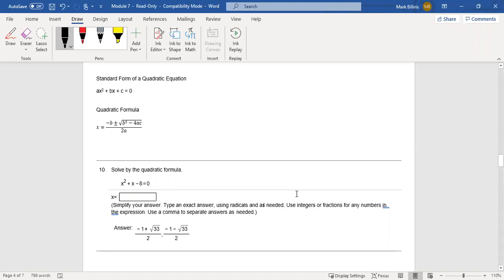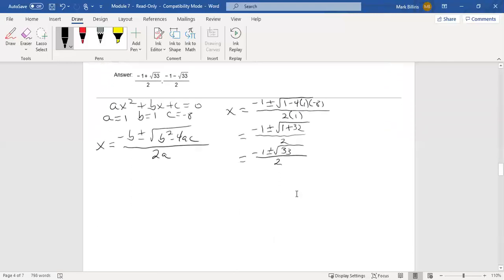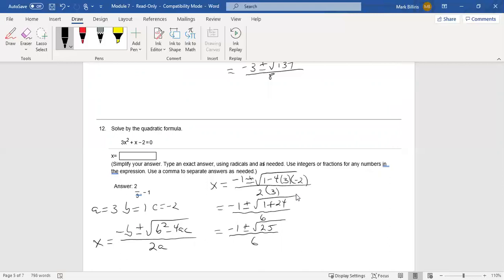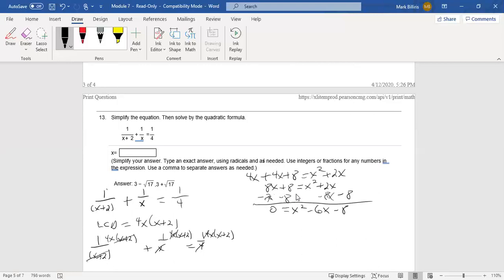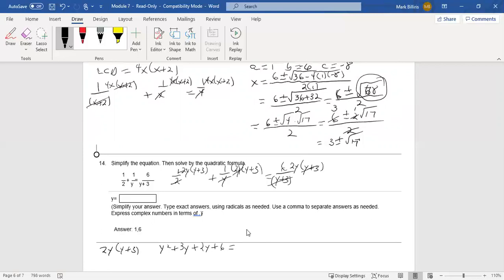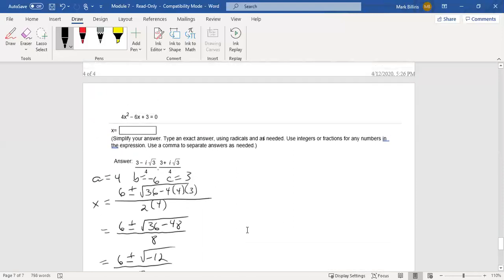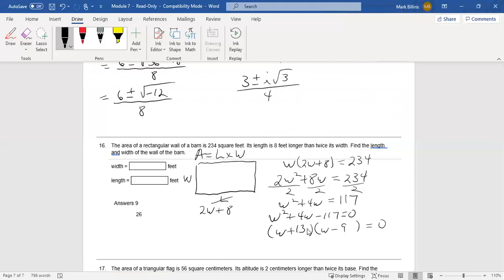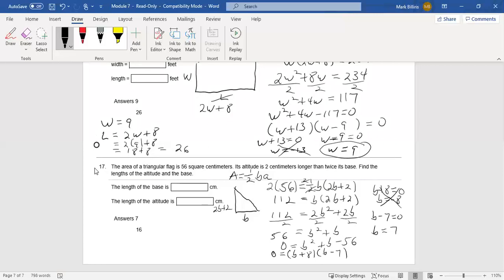1033 Module 7 Part 2